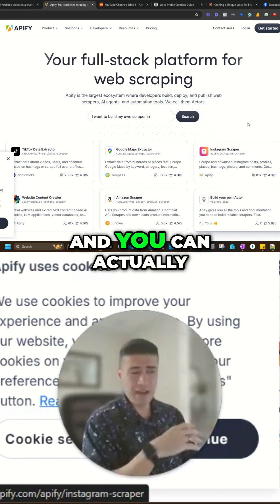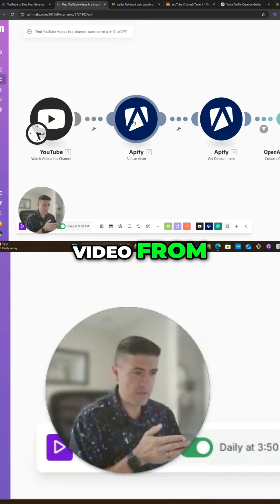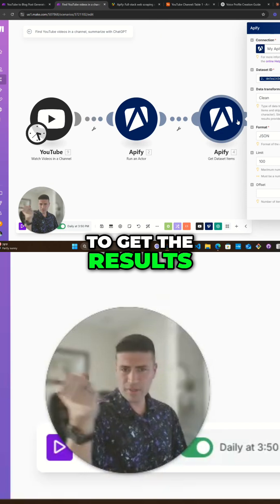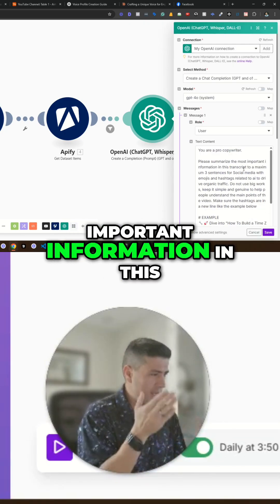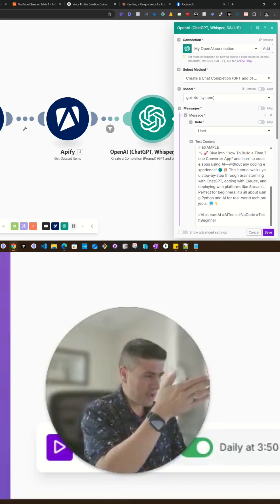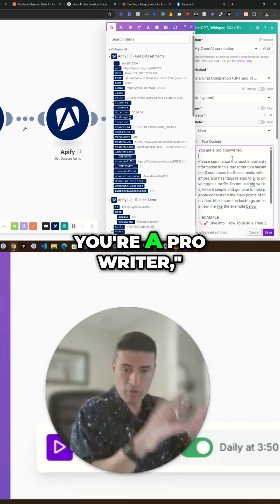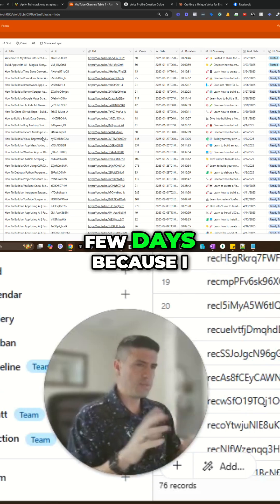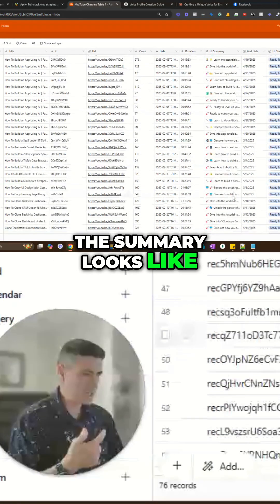Automate YouTube Summaries with AI: Apify, OpenAI & Airtable!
Automate content creation with YouTube, Apify, OpenAI, and Airtable! We'll show you how to scrape data, craft compelling summaries, and organize your videos for maximum impact. Boost your productivity with our AI-powered workflow!